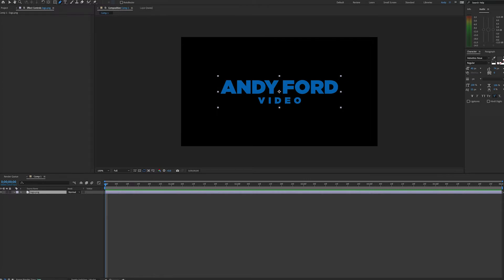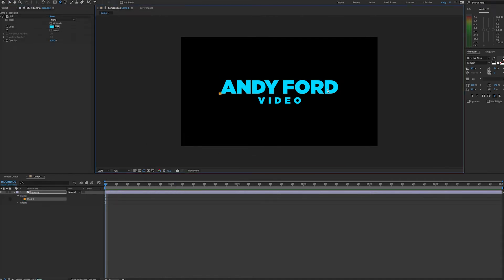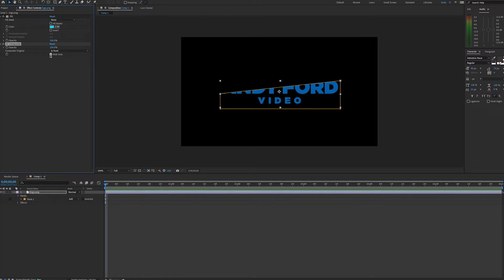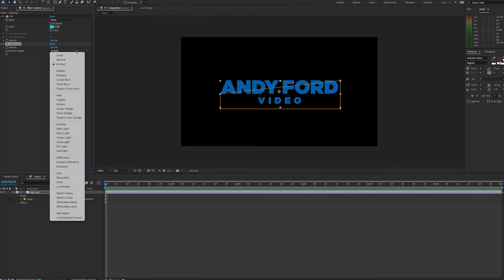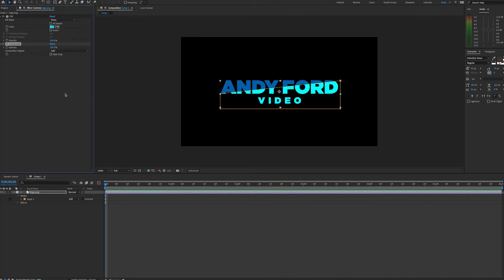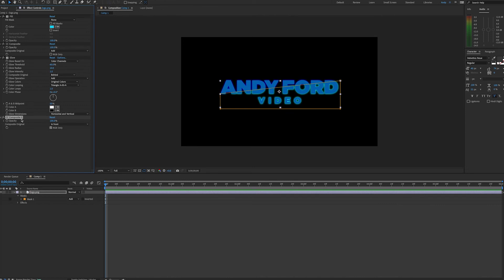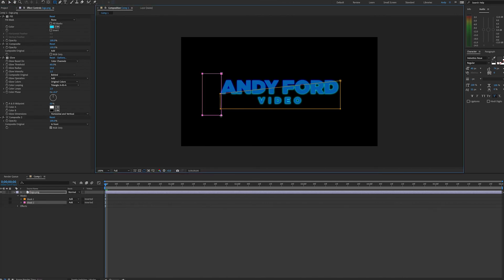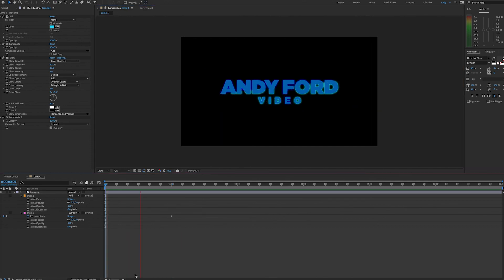After Effects Tutorial - CC Composite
The CC Composite effect in After Effects offers an efficient way to composite an original layer over added effects. The effect is found in the Channel effect menu.

In this quick video tutorial, I show you how to add an effect to a layer and then apply CC Composite. In the effect’s Composite Original menu, you’ll find various composite methods to use between the effect(s) and your source layer.